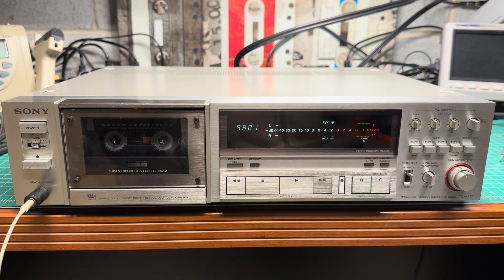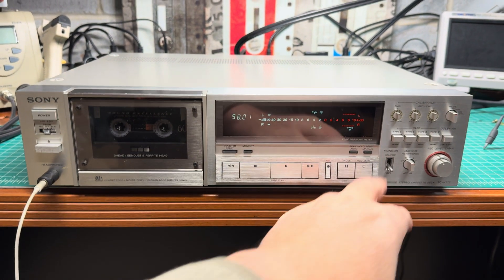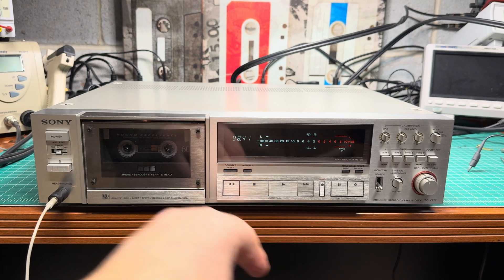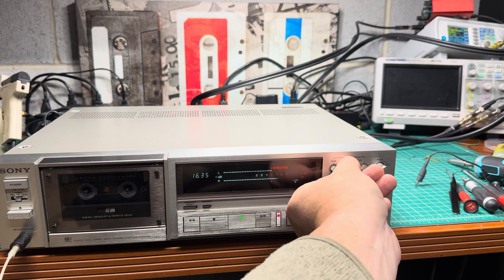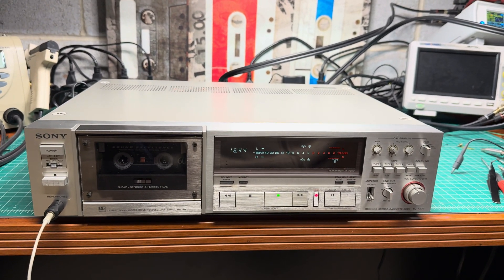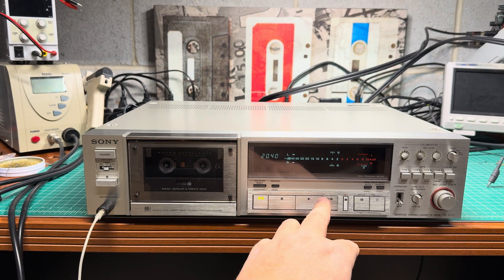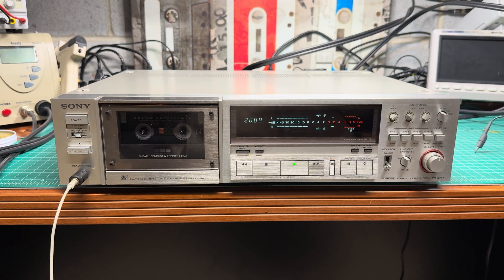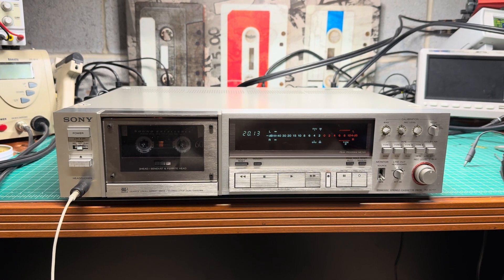Sony TC-K777 (1st Gen) – Sonic Demonstration of the Best Restored Deck!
Welcome to the sonic demonstration of the finest Sony TC-K777 (first generation) I have ever restored and listened to. This deck delivers incredible playback and recording performance, proving how ahead of its time it was. You will be impressed by how well it reproduces tapes recorded on other decks and how precisely it records. Great work, Sony! Hard to believe this was designed in 1980!

🎶 Performance Highlights:

Flawless Playback: Hear how accurately it reproduces tapes from various decks.
High-Quality Recording: Experience the clarity and depth of recordings made on this deck.
Stable & Precise Mechanism: Thanks to quartz lock servo D.D., dual capstan, and an independent suspension 3-head system, the tape runs with outstanding stability.
📖 Sony’s Engineering Excellence:
The TC-K777 represents Sony’s pinnacle in cassette deck design, incorporating:

S&F 3-Head Design – Combining Sendust Alloy & Ferrite for superior high-frequency response.
Quartz Lock Servo Direct Drive Motor – Achieving unmatched rotational accuracy.
Twin Mono DC Amplification – Reducing signal modulation and distortion.
Closed-Loop Dual Capstan Mechanism – Ensuring constant tape tension for stable sound reproduction.
Wide-Range Peak Meters & Gold-Plated Inputs – Designed for precision in recording and playback.
👂 What’s Next?

Let me know what you think! Do you hear the legendary Sony sound? Share your impressions in the comments!
This deck is a true engineering masterpiece, and after restoration, it performs like new.